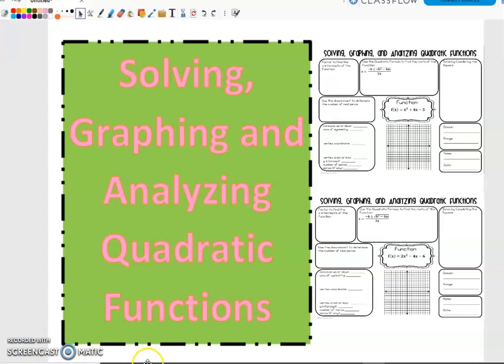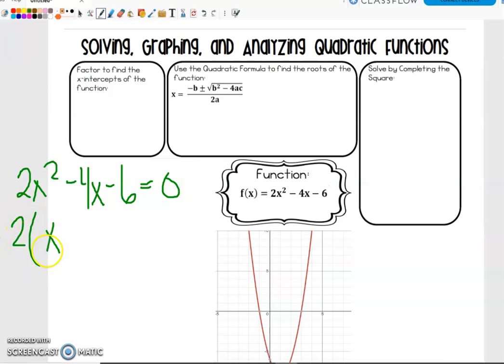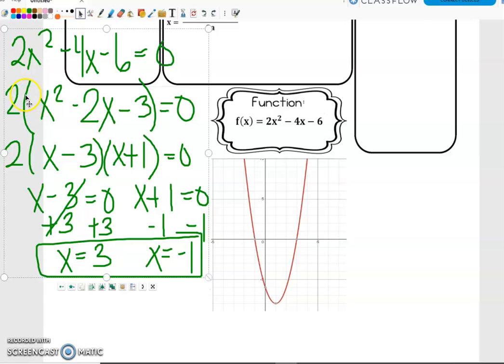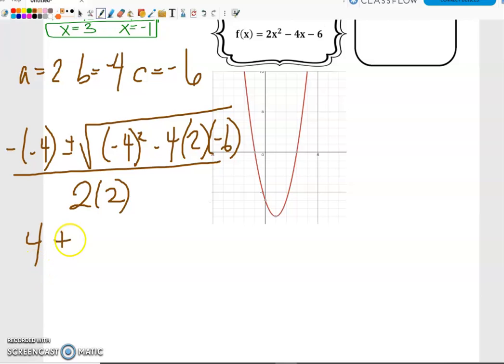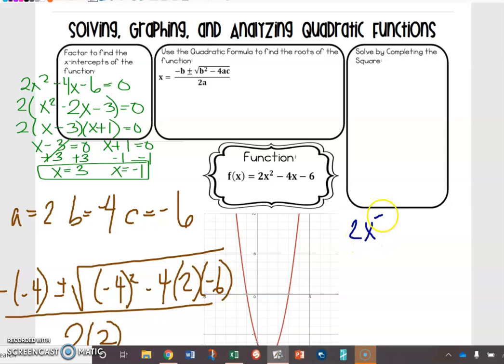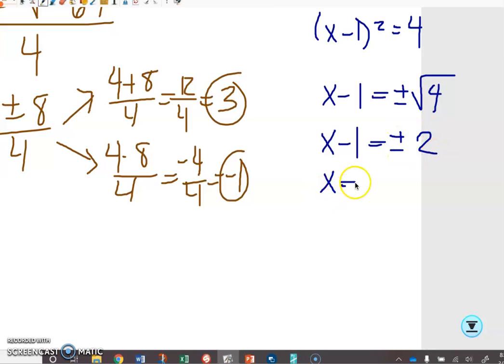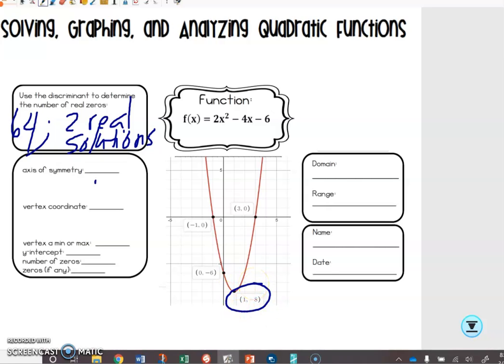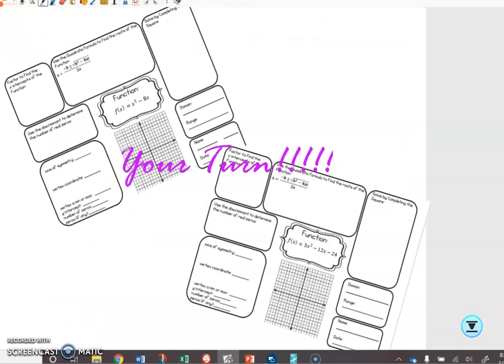solving,graphing and analyzing video 2